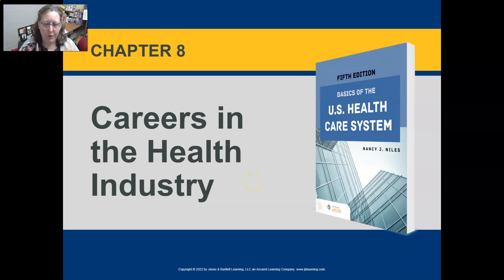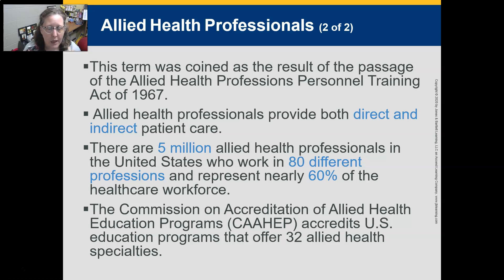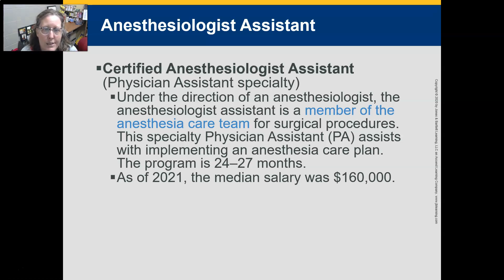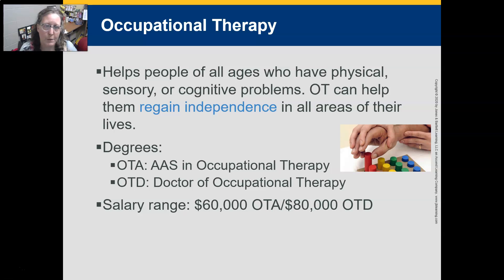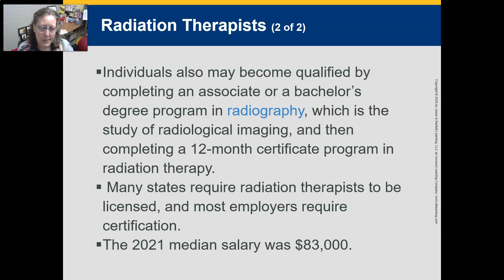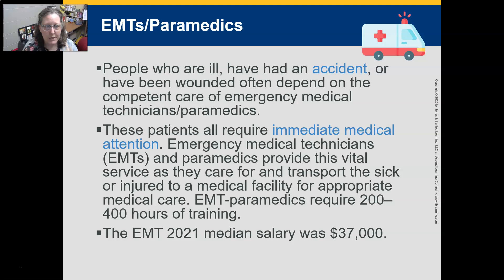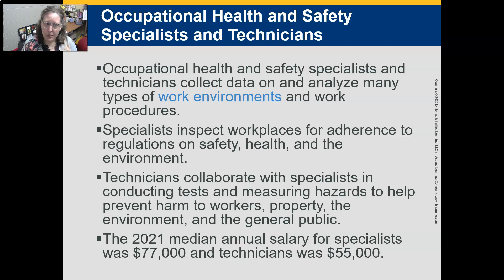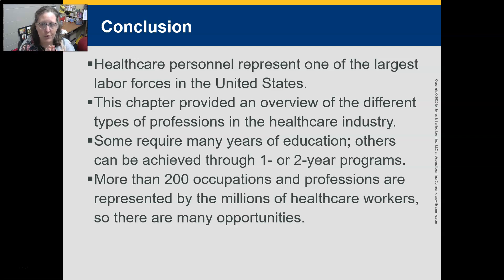Intro to US Healthcare: Careers - Allied Health Professionals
5th edition of Niles' Basics of the US Healthcare System
Chapter 8 - Careers in the Health Industry
All the allied health careers: diagnostics, therapies, mental health, support services
MLT, MLS, medical imaging, radiology, sonography, PT, OT, SPT, RT, social work, etc.